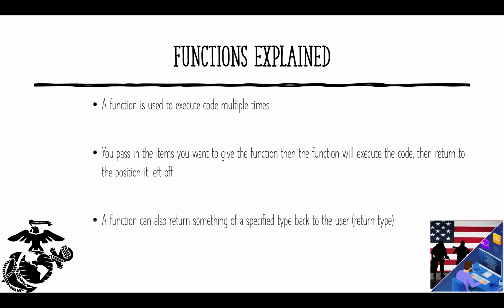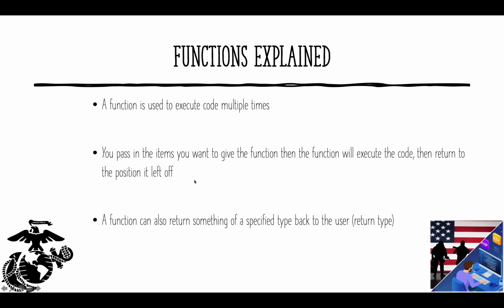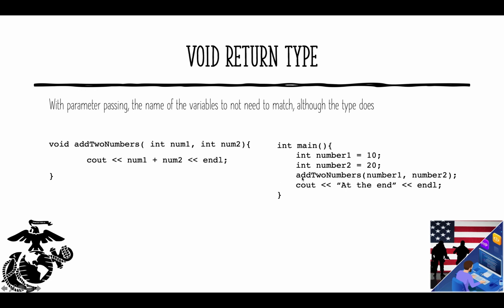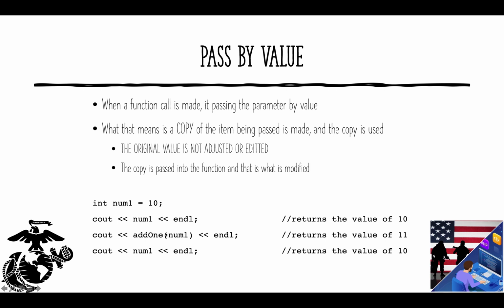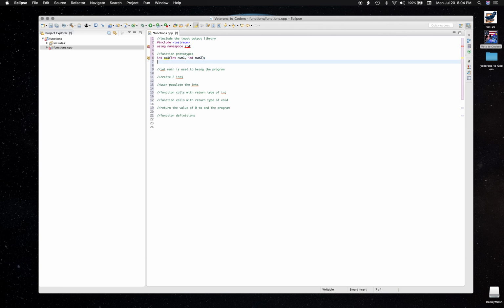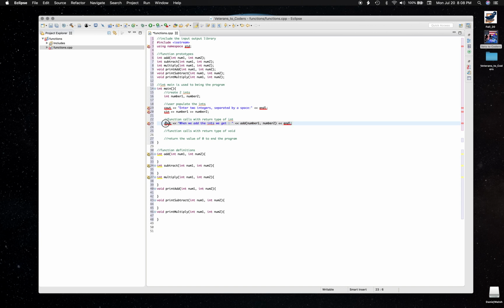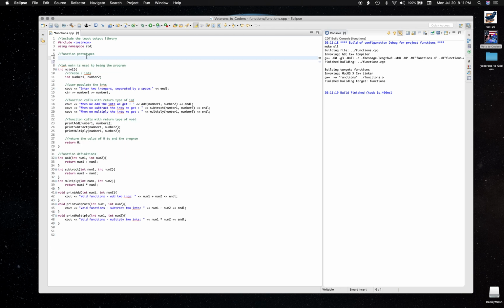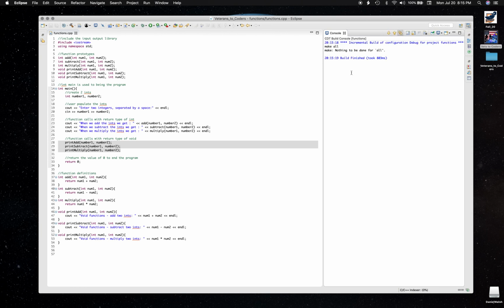C++. Functions Parameter Passing. Part 1.7.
Part 1.7.

This Video Covers:
-Functions
-Parameter passing